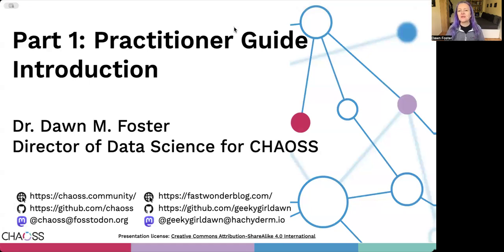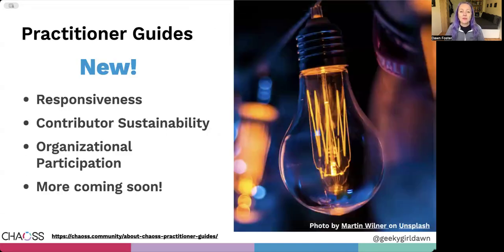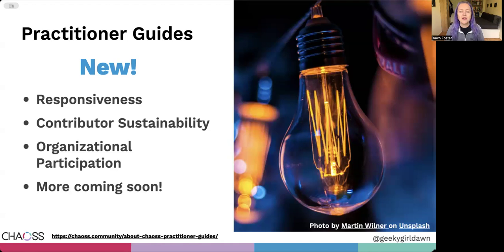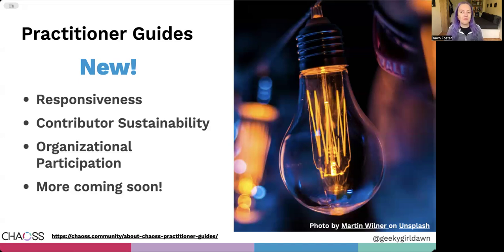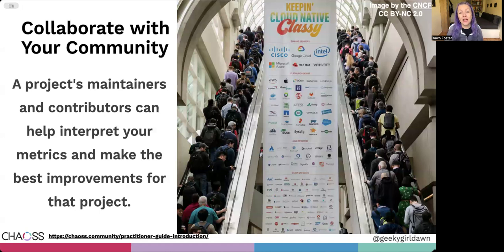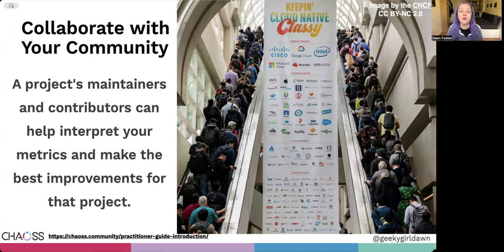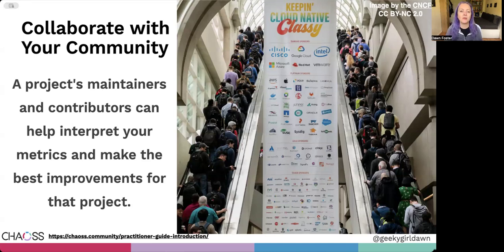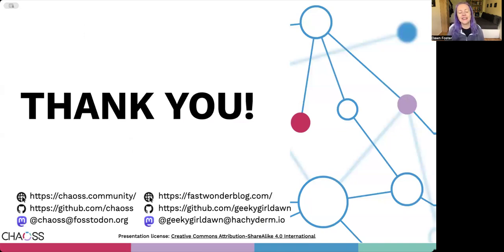Practitioner Guide Introduction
In this video, the CHAOSS Director of Data Science, Dr. Dawn Foster, explains what is in the Introduction to our Practitioner Guides and how you can use this in your interpretation of metrics. This guide is essential reading before any of the Practitioner Guides, as it dives deeper into the application, understanding, and pitfalls of data analysis with CHAOSS or other open source health metrics.